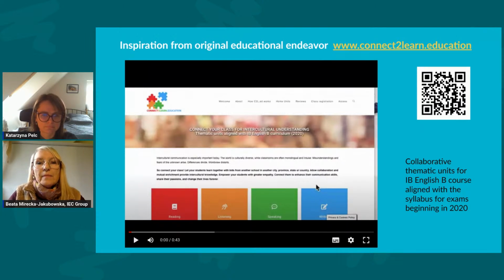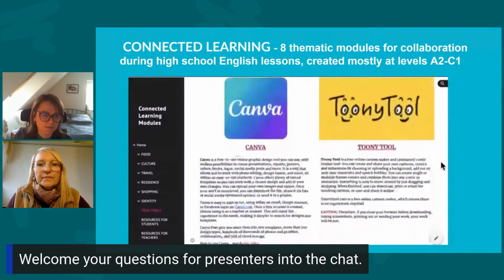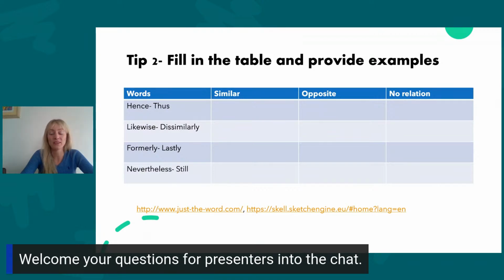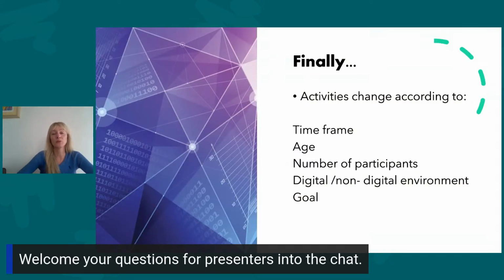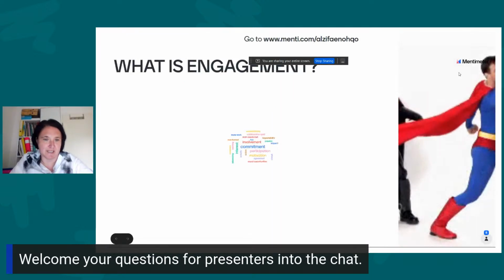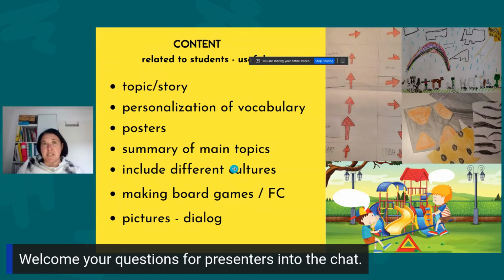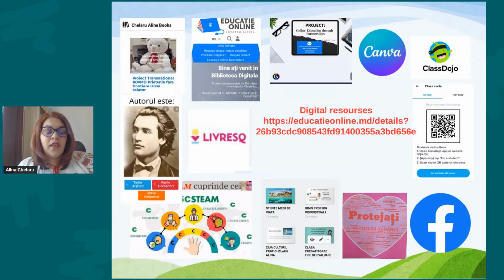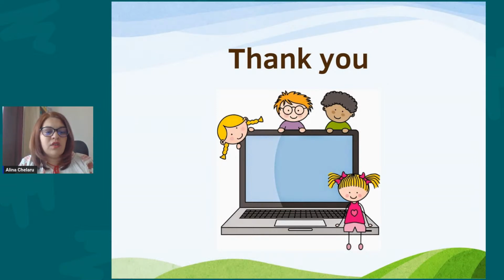36th Pan-EU Conference on Digital Education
36th Pan-EU Conference on Digital Education
Free-of-charge, held in English

The programme

Connected Learning - Implementing International and Intercultural Online Student Collaboration, Focused on 21st Century Skills
Beata Mirecka-Jakubowska, International Education Consulting Group
Katarzyna Pelc, III Secondary school of C. K. Norwid with Integration Branches in Kielce

Differentiation in Introducing New Concepts
Ivana Miletić, Prirodoslovna škola Split

The Power of Engagement in English Classes
Nina Klemen Blatnik, OŠ Mengeš

Education Online Without Borders
Alina Chelaru, Scoala Gimn. Prof. Ion Vișoiu

The link is valid for 24 hours after the livestreaming start.